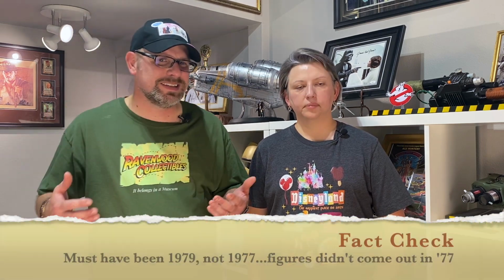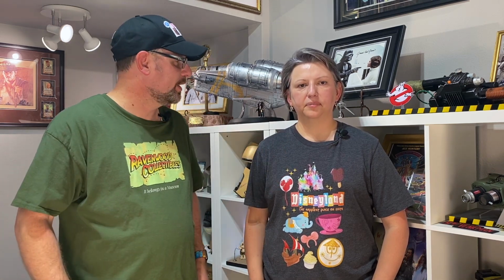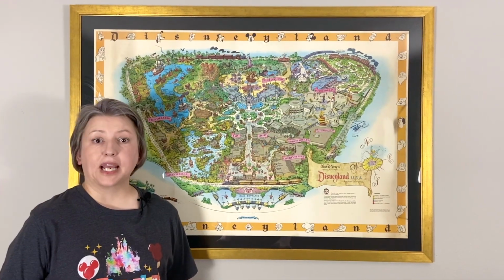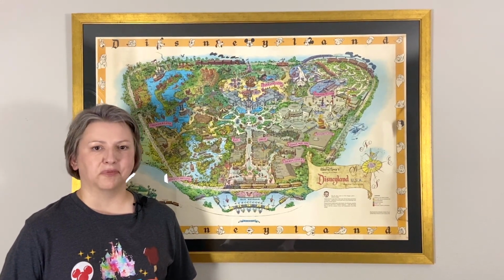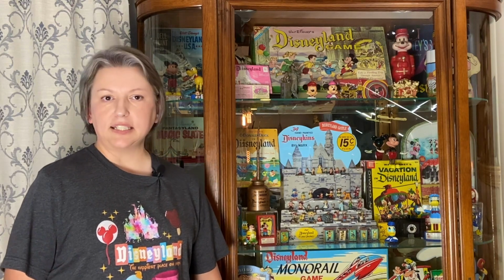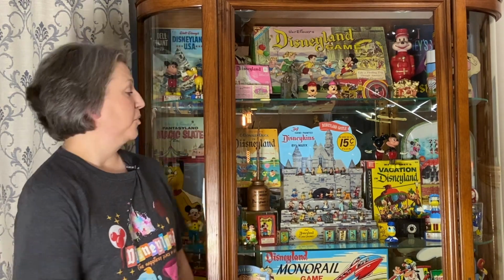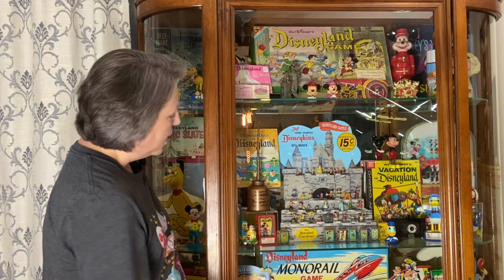Ravenwood Collectibles, Episode 1: Collection Tour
We are collectors of all things pop culture...from Star Wars to old westerns to Disney and all things in between!  Come and meet Ravenwood Collectibles and join us for our collection tour!